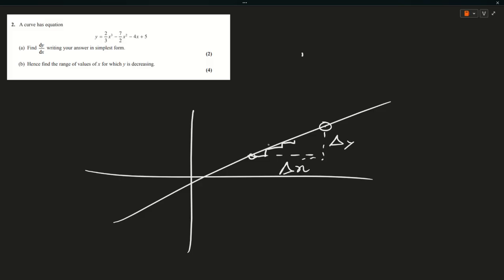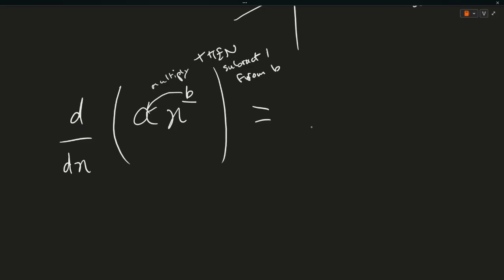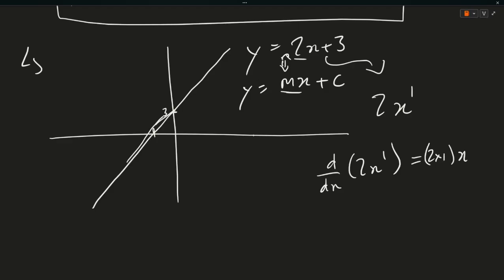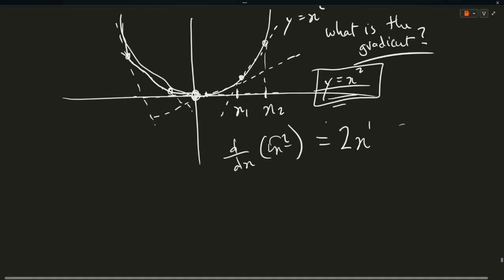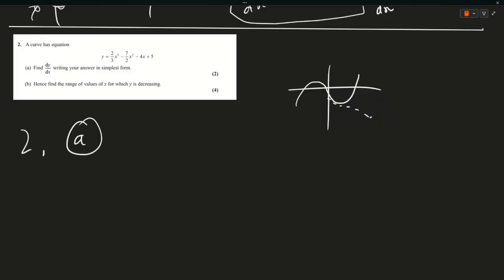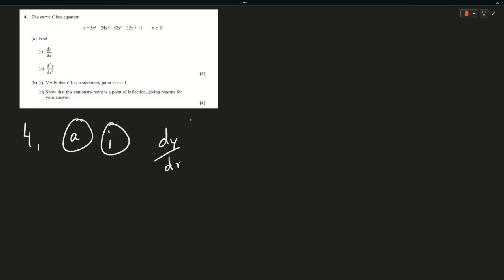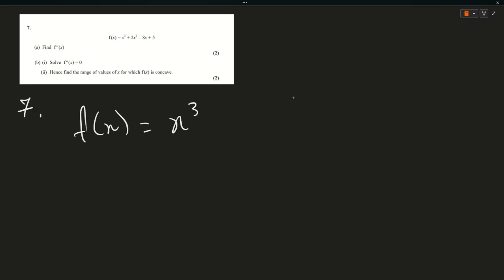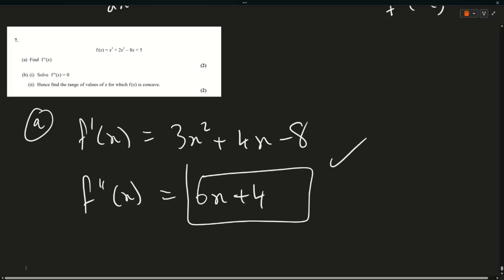Introduction to Differentiation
An introduction to A-level calculus. The basic process behind differentiation.